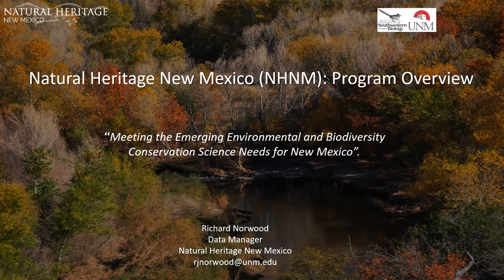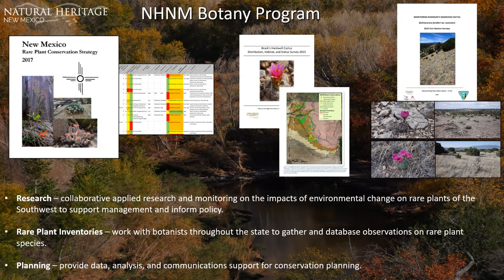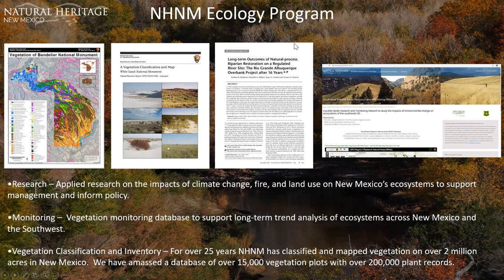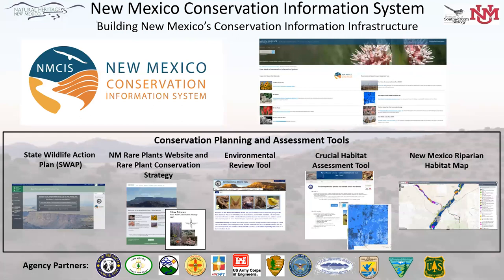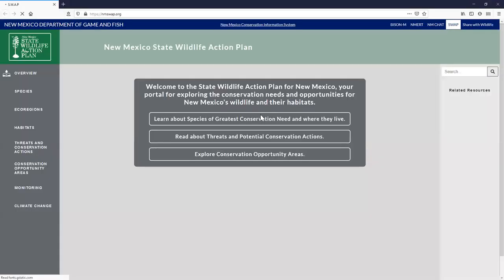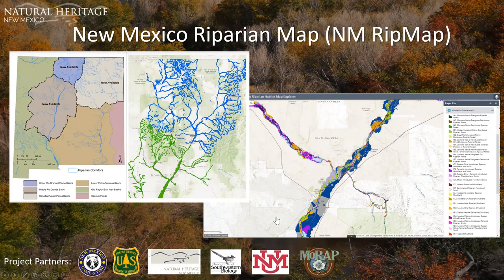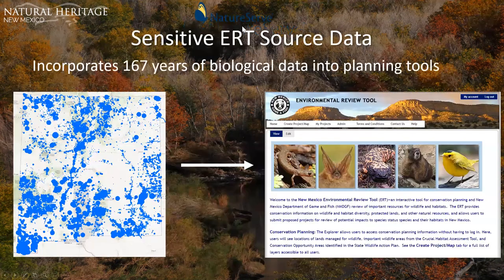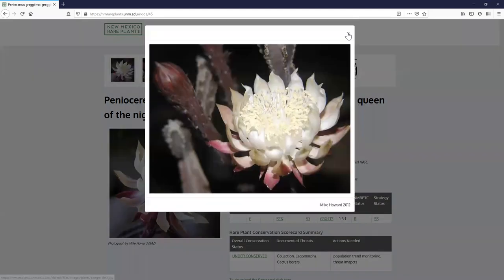Natural Heritage New Mexico presented by Richard Norwood